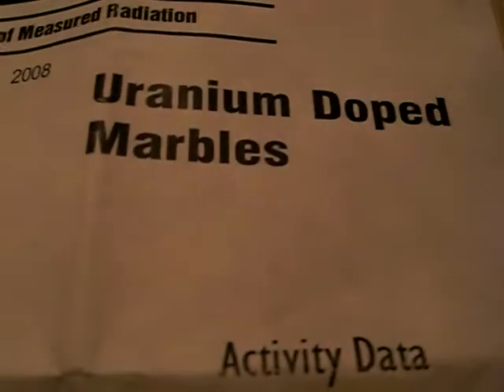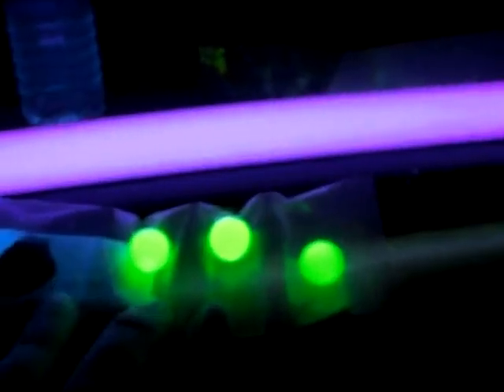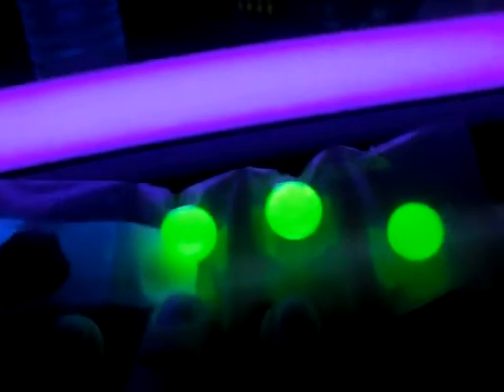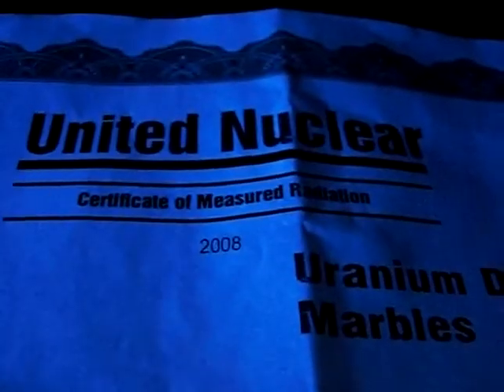Uranium Marbles under A Blacklight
Uranium doped Marbles under a Blacklight, very cool.